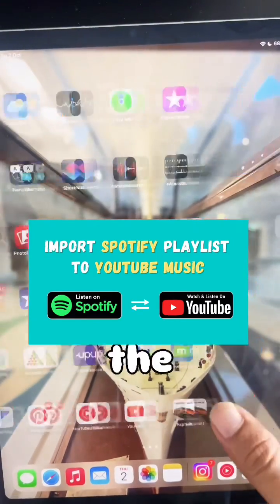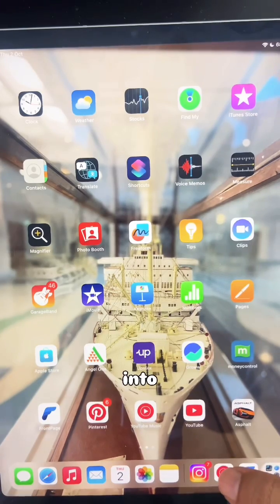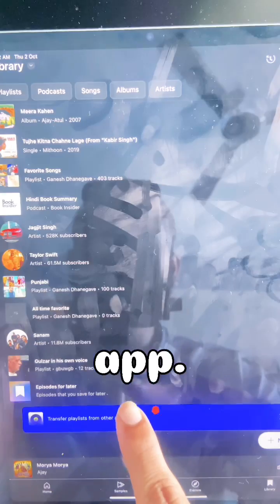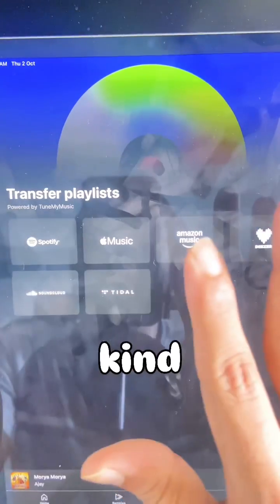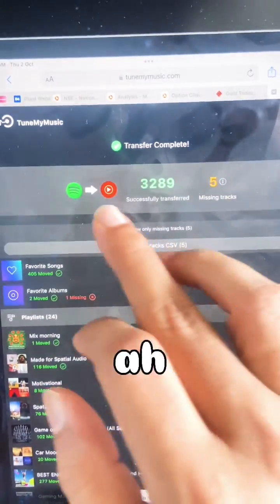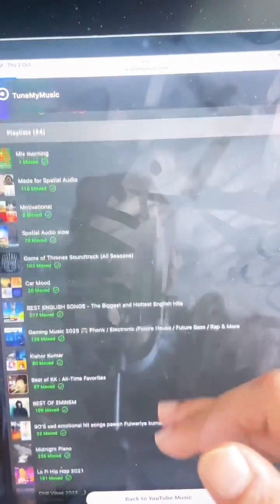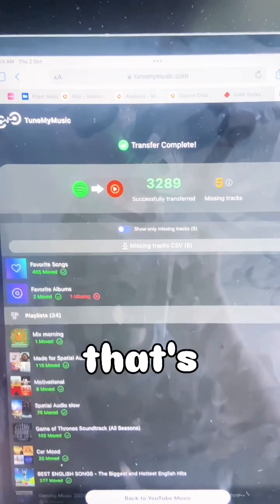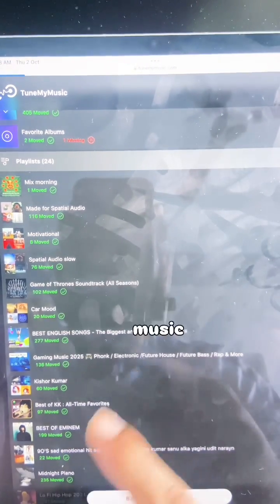How to transfer Spotify playlist into YouTube Music Playlist !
Yes, it's fairly easy to transfer Spotify playlists to YouTube Music using third-party services like Tune My Music, Soundiiz, or FreeYourMusic, which handle the process of moving songs between the platforms. You typically select Spotify as the source, connect your account, choose the playlists you want to transfer, then select YouTube Music as the destination and authorize the transfer.
This video demonstrates how to transfer Spotify playlists to YouTube Music using a third-party service: